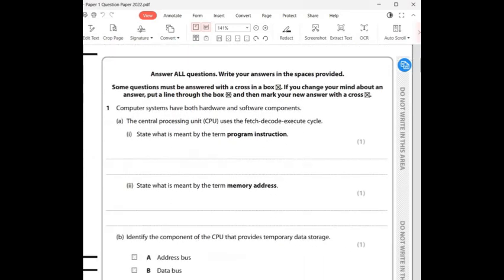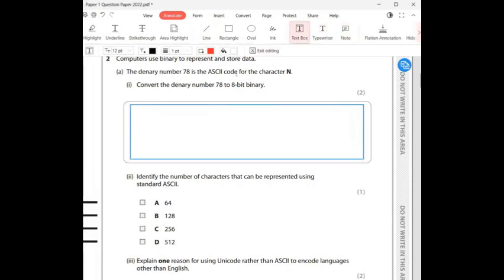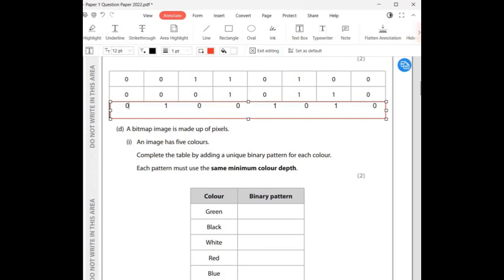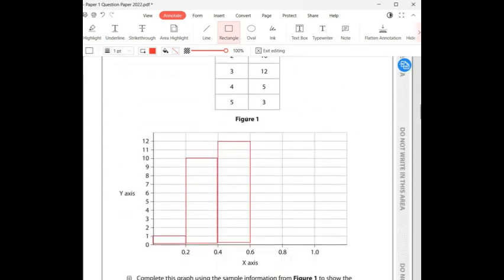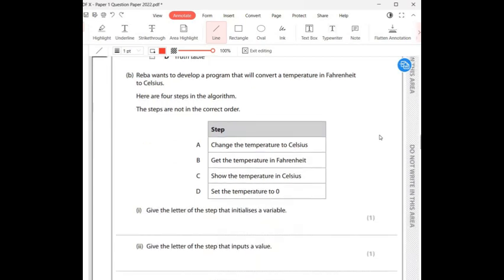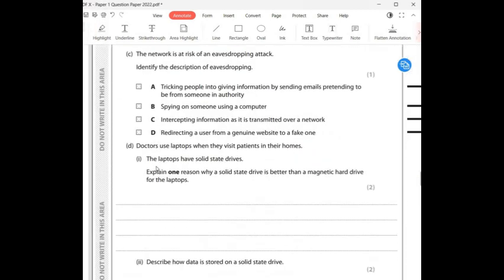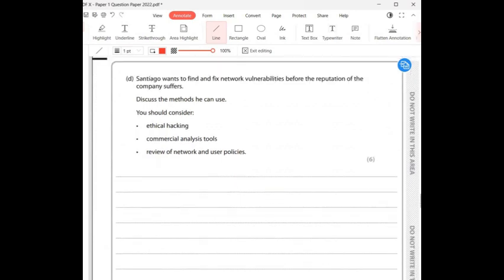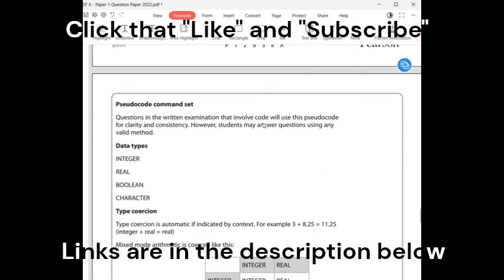UNLOCK the SECRETS to ACE Edexcel iGCSE Paper 1! 🚀 2022 Theory REVEALED!